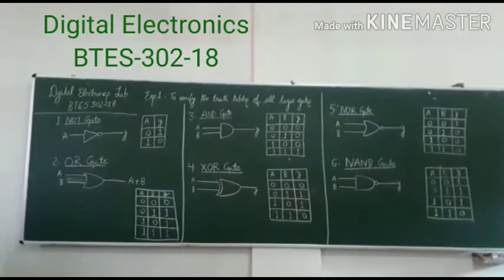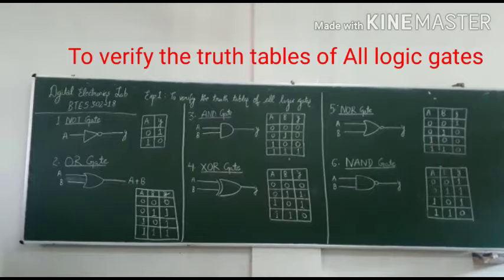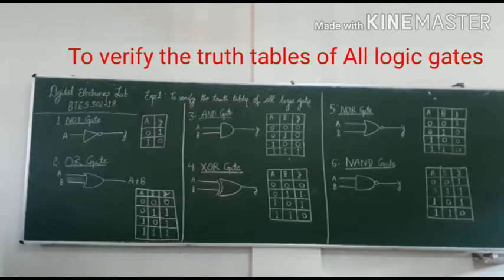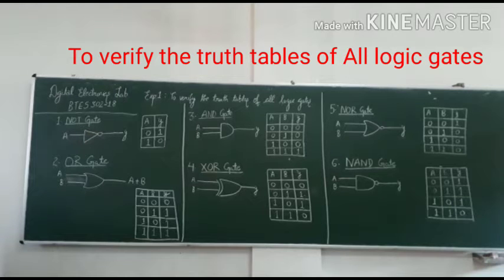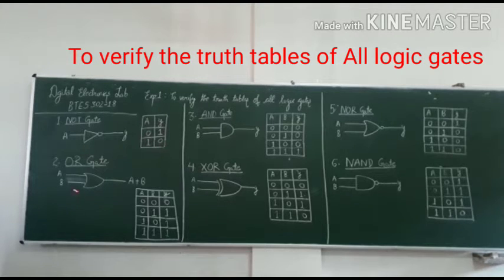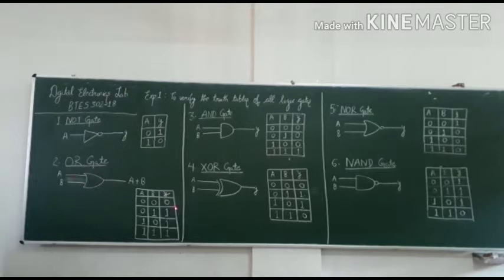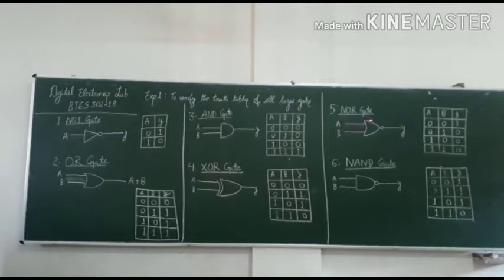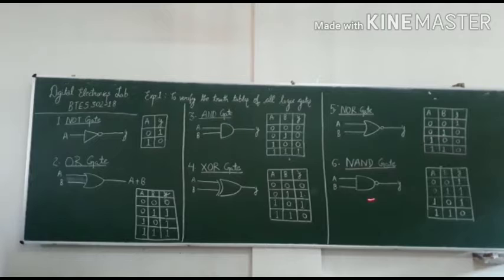Digital Electronics|| Verify Truth Tables of all logic gates on Kit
In this Video You will receive the knowledge of truth tables and their verification on the Kit.